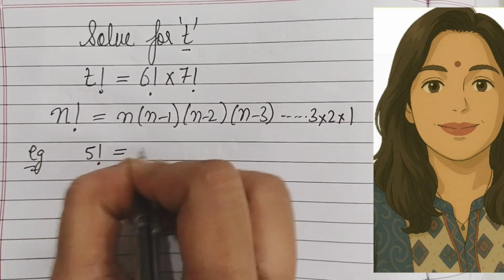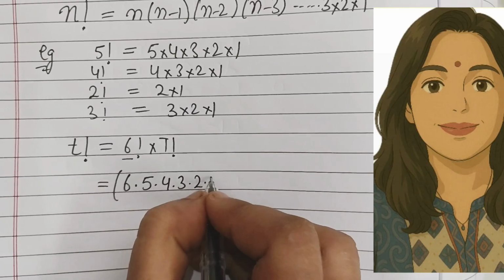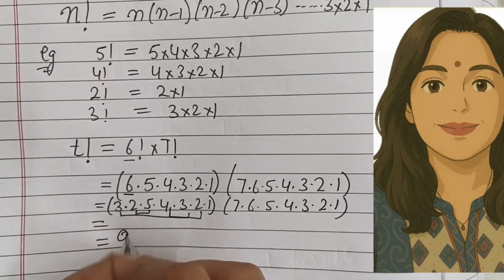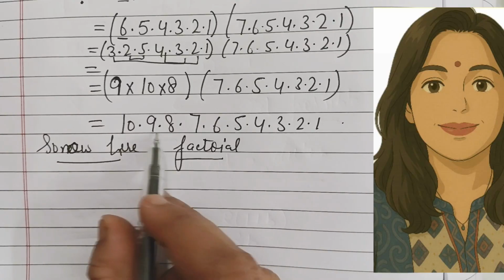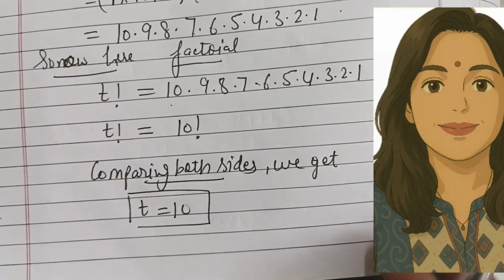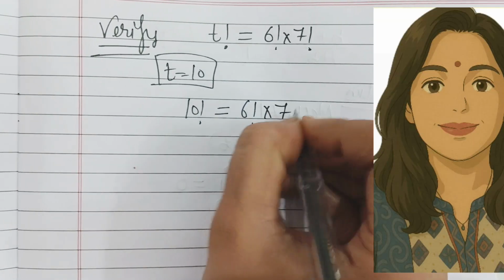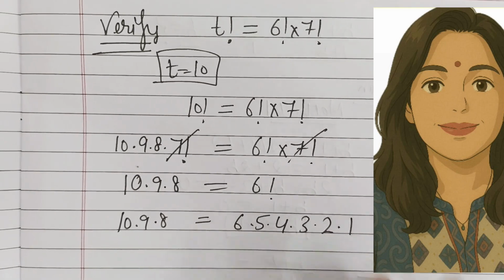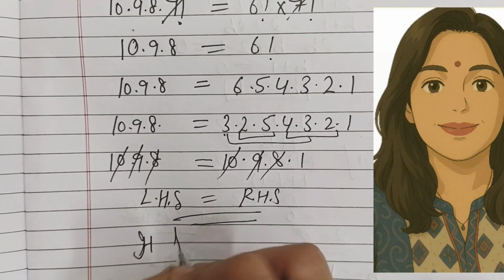Solve for t | Math Olympiad Puzzle | Can You Crack It?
Can you solve this tricky Math Olympiad puzzle?
In this video, we solve for 't' step by step – a problem often asked in Olympiad exams and even tricky university interviews.

👉 Pause the video and try it yourself before watching the full solution!
👉 Comment your answer below – let’s see who gets it right.

This video is perfect for:
✔️ Brain teasers and puzzle lovers
✔️ Competitive exam aspirants
✔️ Students preparing for IMO and entrance interviews